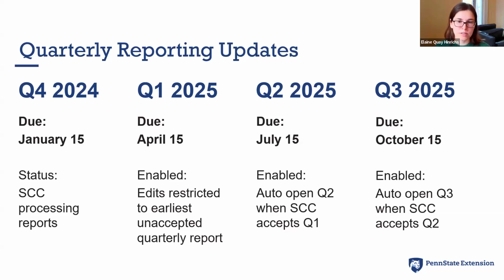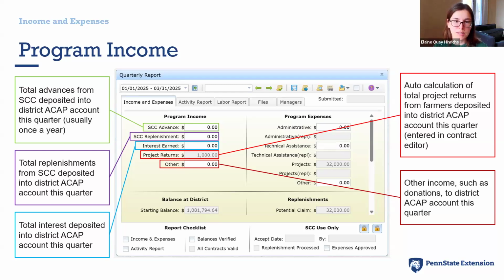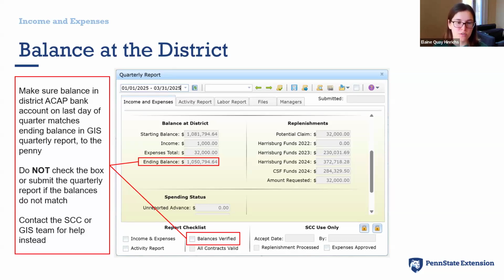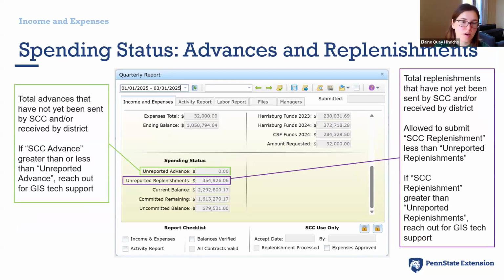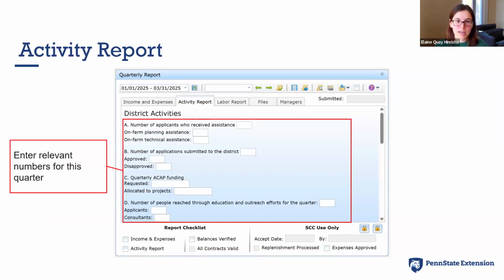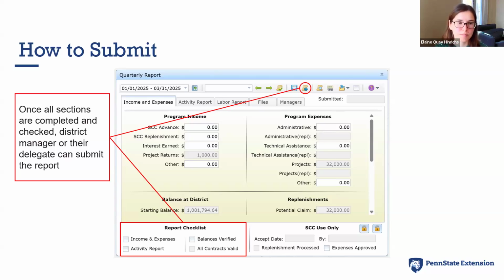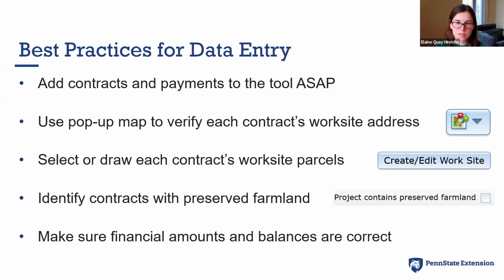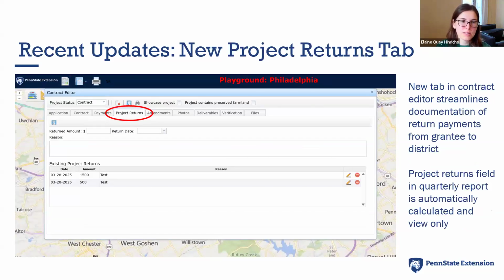ACAP GIS Webinar: Quarterly Reporting for Q2 2025 (April 8, 2025)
Penn State Extension's Center for Agricultural Conservation Assistance Training (CACAT) provided this webinar to ACAP delegate organizations on April 8, 2025. It contains a step-by-step review of the quarterly report submission process and addresses frequently asked questions about the ACAP GIS Reporting Tool.